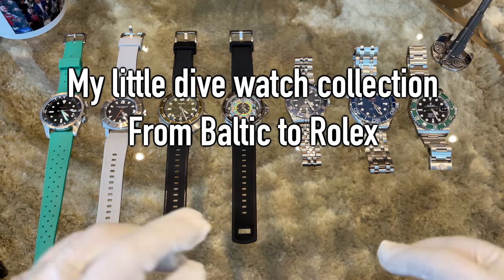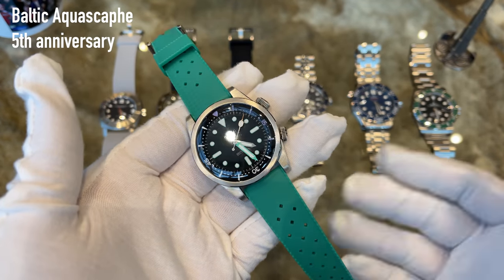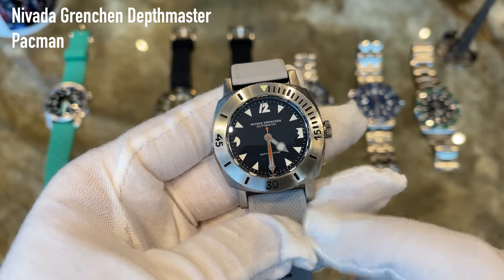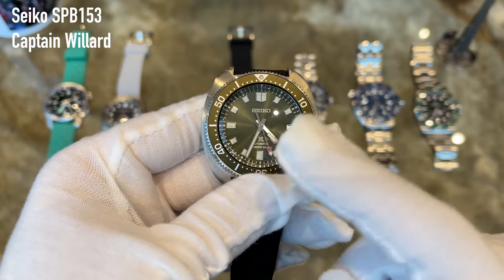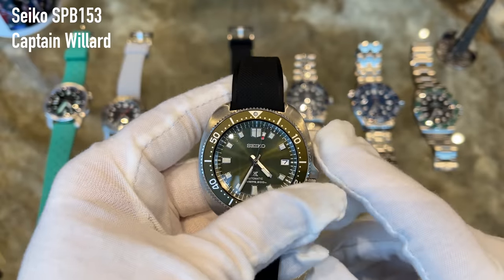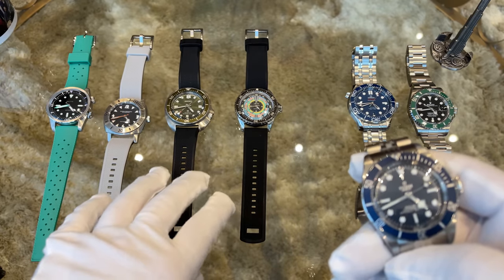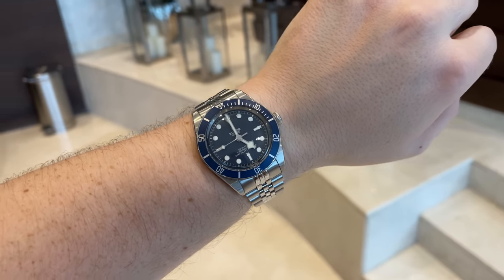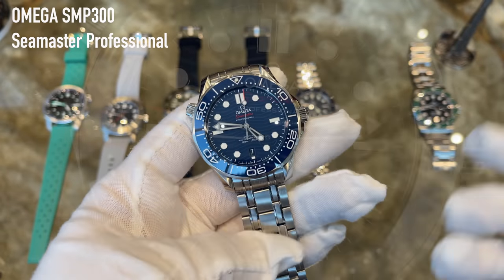My colorful dive watch collection - Rolex Submariner Omega Seamaster Tudor Seiko Mido Nivada Baltic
Seiko 5 green on Amazon (bargain)

Hey guys,

in this video I am going to show you my little dive watch collection which I built over the last 3 years. The most affordable watch is my Baltic aquascaphe 5th anniversary for around 650€. The collection goes all the way up to luxury watches from Tudor black bay 58 to Omega Seamaster Professional 300 and the mighty Rolex Submariner Date 126610LV Starbucks. I hope you enjoy the update and like the watches. Drop me a comment with your favorite watch.